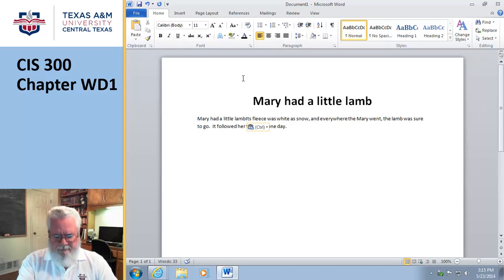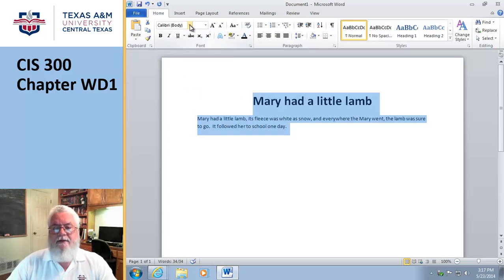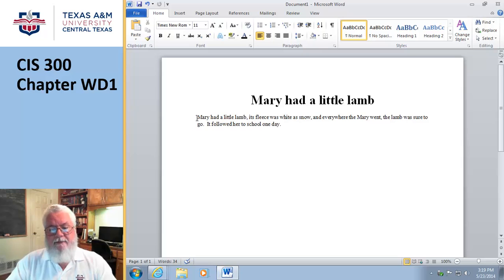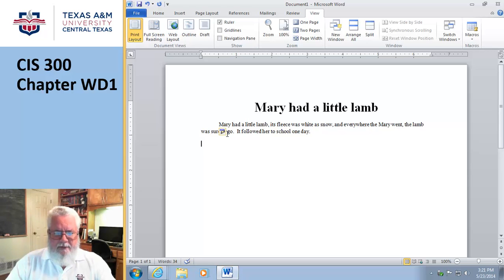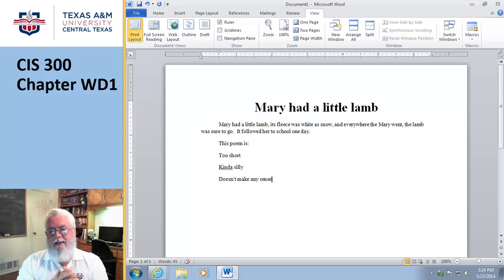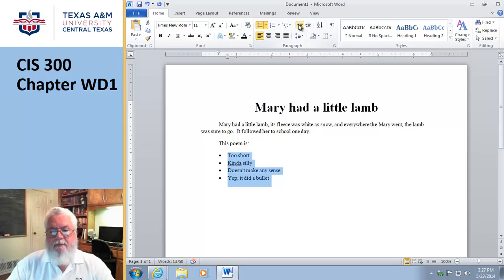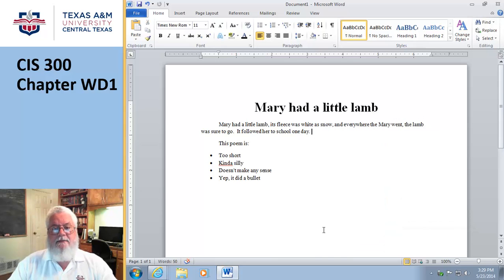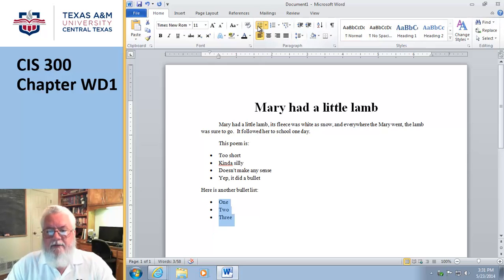CIS300 ChapterWD1 Part2